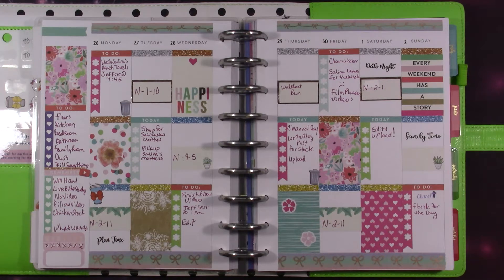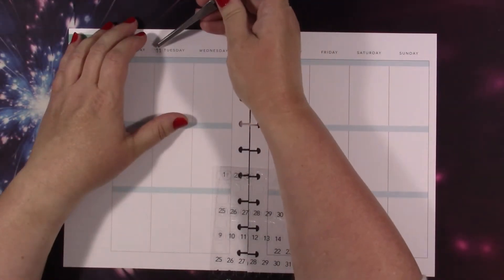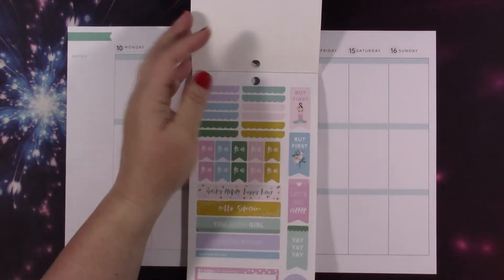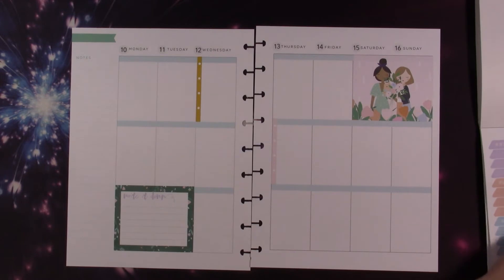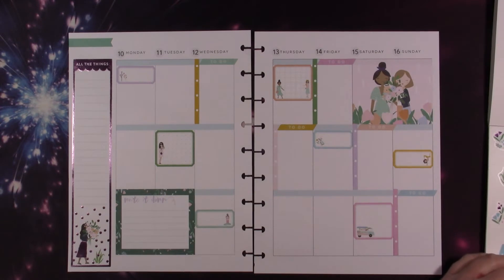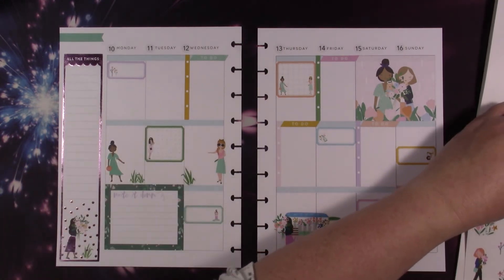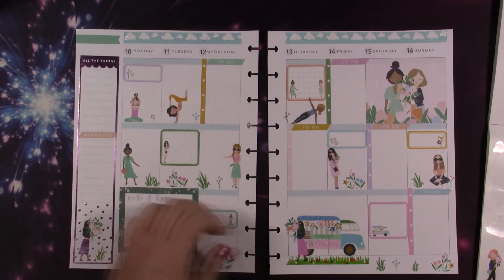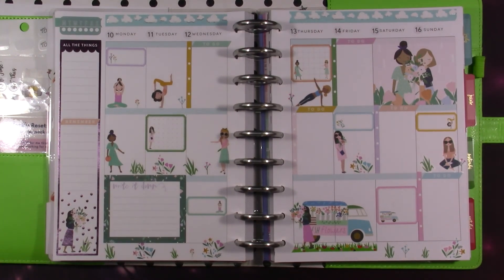Classic Happy Planner May 10th Through 16th Plan With Me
If you don't know, you can speed up videos by clicking on the cog on the left bottom corner. You can also slow them down. So, if I'm going to slow speed me up a little, or if I am going too fast slow me down. I want to thank everyone for your support of my channel.